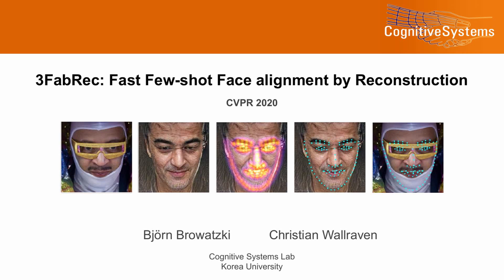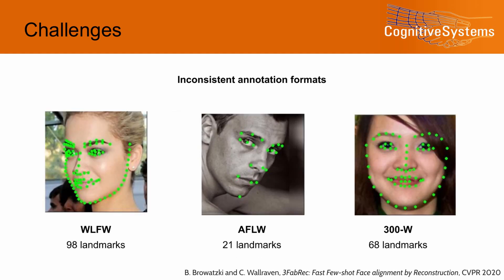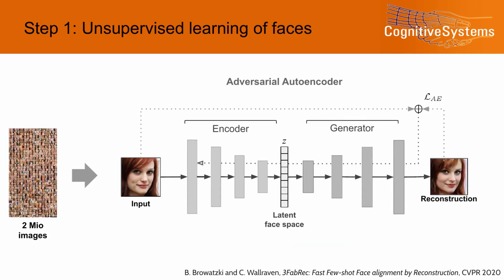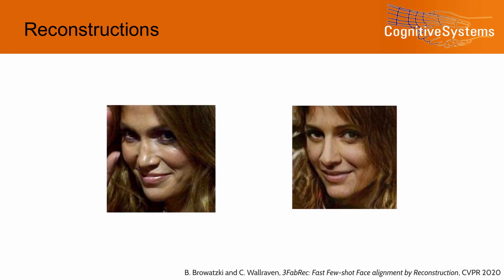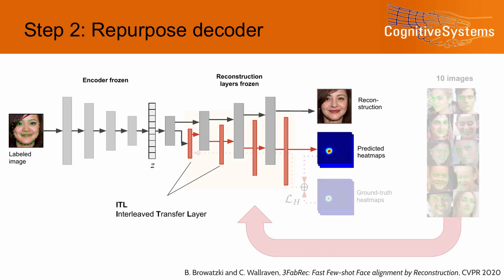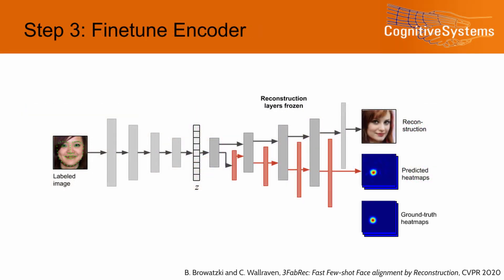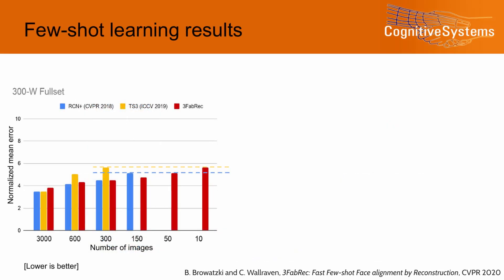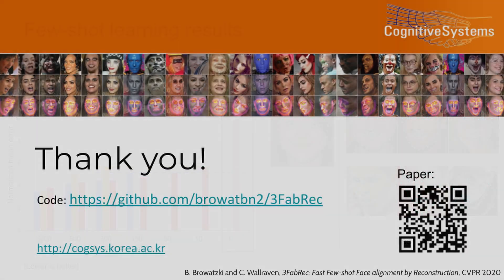3FabRec: Fast Few-Shot Face Alignment by Reconstruction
Authors: Björn Browatzki, Christian Wallraven Description: Current supervised methods for facial landmark detection require a large amount of training data and may suffer from overfitting to specific datasets due to the massive number of parameters. We introduce a semi-supervised method in which the crucial idea is to first generate implicit face knowledge from the large amounts of unlabeled images of faces available today. In a first, completely unsupervised stage, we train an adversarial autoencoder to reconstruct faces via a low-dimensional face embedding. In a second, supervised stage, we interleave the decoder with transfer layers to retask the generation of color images to the prediction of landmark heatmaps. Our framework (3FabRec) achieves state-of-the-art performance on several common benchmarks and, most importantly, is able to maintain impressive accuracy on extremely small training sets down to as few as 10 images. As the interleaved layers only add a low amount of parameters to the decoder, inference runs at several hundred FPS on a GPU.